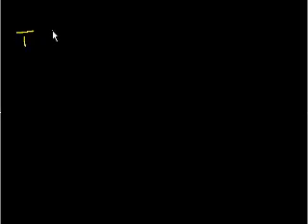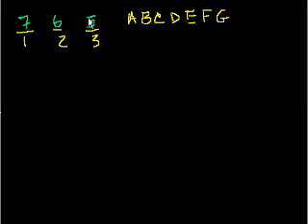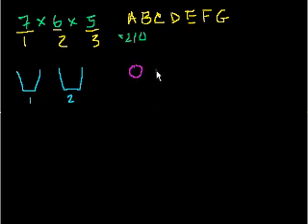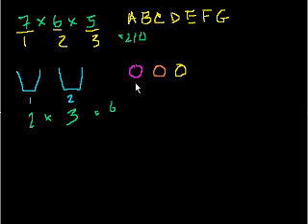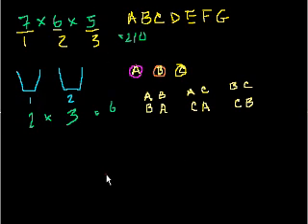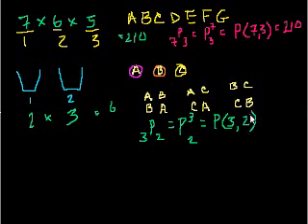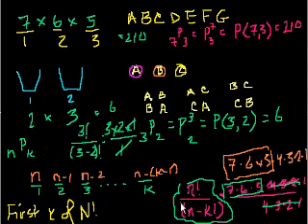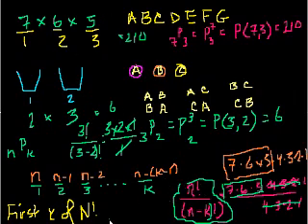Permutations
Introduction to permutations